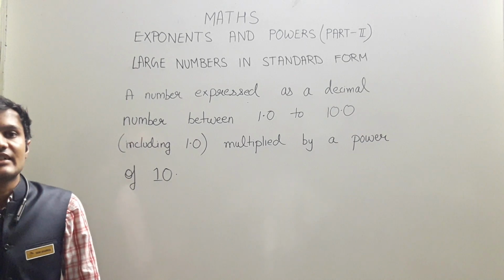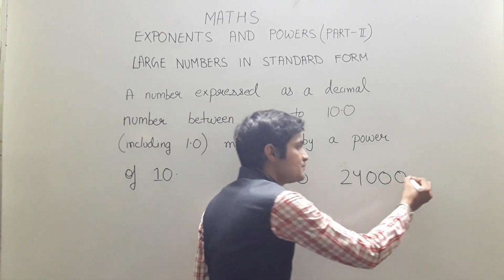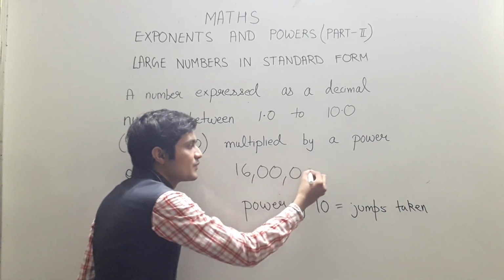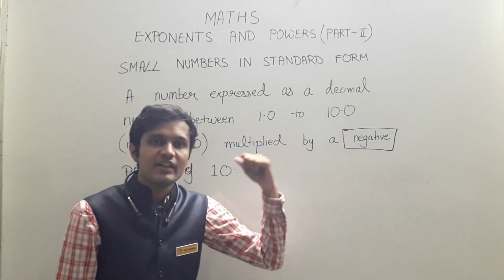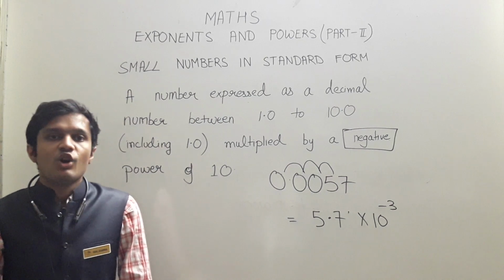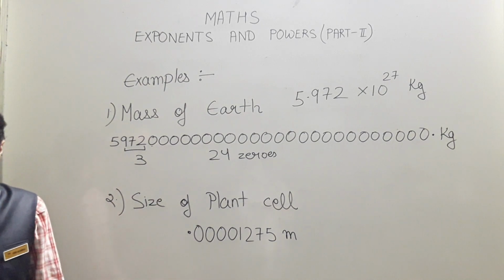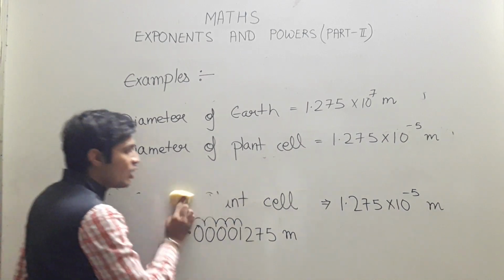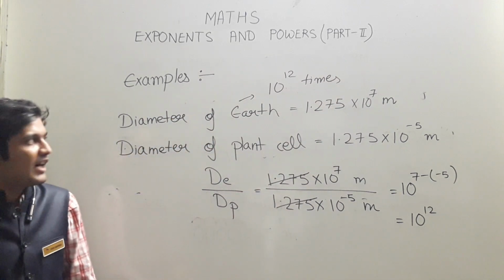Subject Maths Class 8 Ch - Exponents And Powers Part - 2